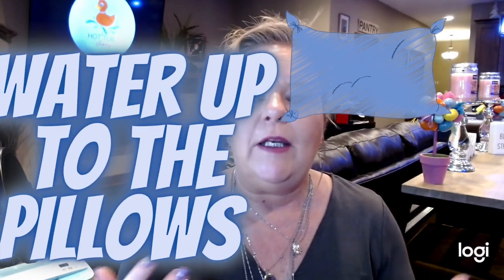Air Lock in my Hot Tub? Now What? (Easy Hacks to Fix an Air Lock)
Jacque The Hot Tub Lady talks about what to do When you ask Air Lock In My Hot Tub?  Now What... Here are some Easy Hacks to fix your hot tub from home.

Jacque Talks about the importance of cleaning your filters and where to actually add the water.  to the tub.  If it is full you will add it to the foot well if it is empty or if it is starving you need to add water through the filter compartment.    Be sure to use the on the Go Water Softener when doing so I will add a link to it and the ICare Water Monitor for you as well.   Also Be sure to keep your water level high enough and be sure to have your filters clean all of these things can and will cause an air lock in your hot tub.  All very simple fixes but it is important that you fix them.

How To Start Up a Salt Water Hot tub.

You can also check out the on line store at Hot Spring Spas of Sioux Falls

Links to buy some things I talked about in the video
On the go water softener.

Submersible Pump.

Hot tub only plunger

Hi! My name is Jacque The Hot Tub Lady ! And if you're a hot tubber who wants to turn your hot tub into the happiest spot in your home, then this is DEFINITELY the place for YOU! On this channel, I upload videos every Wednesday day surrounding topics such as what hot tub to buy, what is the best chemical system to use and tips and tricks along the way.

My Blue Yeti  Microphone...
My Logi Camera
My Apple Computer
My Lighting Sytem